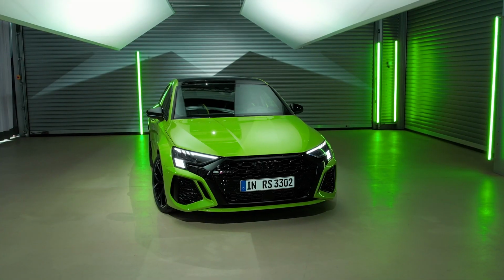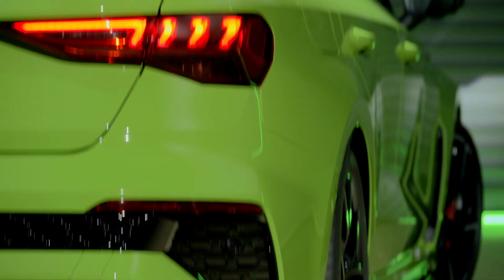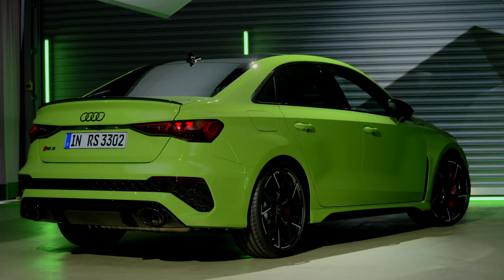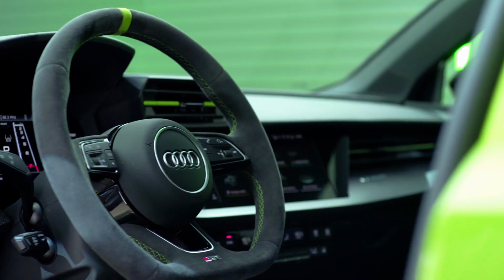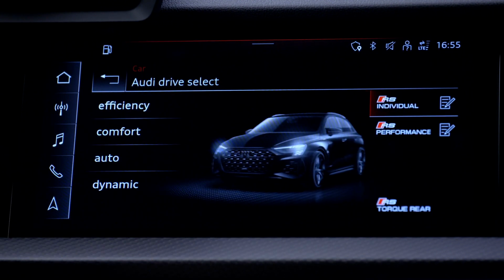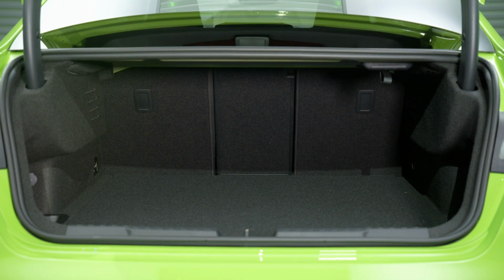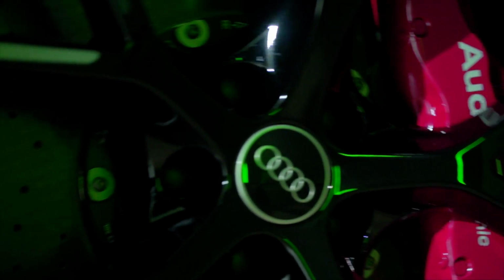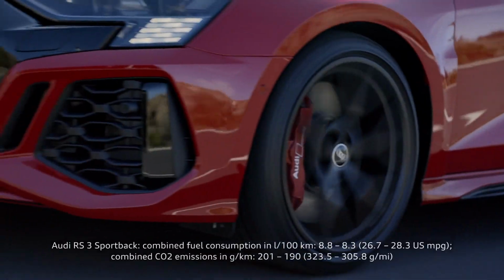NEW 2022 Audi RS3 Sedan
More information on the new 2022 Audi RS3 Sedan:
From 0 to 100 km/h in 3.8 seconds, up to 290 km/h top speed, RS Torque Splitter, semi slicks, and specific RS driving modes – the new Audi RS 3 offers driving dynamics of the highest caliber and the best numbers in its segment. Equipped with a 294 kW (400 PS) five-cylinder, the high-performance engine delivers rapid acceleration with a highly intoxicating sound. The power unit now delivers 500 Nm of torque and responds even faster. Visually, the RS 3 demonstrates its sporty DNA with a widened body, RS sports exhaust system, and cockpit displays like those found in race cars.

The engine's maximum power of 294 kW (400 PS) is available earlier than before at 5,600 rpm and extends over a broad plateau to 7,000 rpm. A new engine control unit also increases the speed at which all of the drive components communicate with each other.

A seven-speed dual-clutch transmission is what puts the power of the five-cylinder engine to the pavement – with short shifting times and a sportier gear ratio spread. The engine’s unique 1‑2‑4‑5-3 ignition sequence and the incomparable sound that comes with it make the driving experience that much more exhilarating. For the first time, the exhaust system features a fully variable flap control system that supports intermediate positions, thus broadening the sound characteristics even further. It can be adjusted via the driving dynamics system Audi drive select. In the Dynamic and RS Performance modes, for example, the flaps open much earlier – the emotional elements of the sound are even more pronounced. In addition, the unmistakable sound of the five-cylinder engine is further enhanced by the optional RS sports exhaust system.

The RS 3 comes standard-equipped with larger and newly developed six-piston steel brakes to keep the power of the five-cylinder engine in check. A ceramic brake system measuring 380 by 38 mm is optionally available on the front axle with a pedal characteristic curve specially adapted to the brake booster. The high-performance brake system weighs another ten kilograms less than the steel brake. Its internally ventilated and drilled discs measure 375 by 36 mm at the front and 310 by 22 mm at the rear. This makes them larger and more stable than in the previous model. Air control elements improve the brakes’ cooling time by 20 percent. This more quickly reduces peak temperatures during hard braking while pedal feel remains the same. In addition, it also reduces brake pad wear, which are 15 percent larger and copper-free. Those who opt for the ceramic brakes can choose between gray, red, or blue brake calipers. Those who prefer the steel version can order red calipers instead of the black ones.
The Audi RS 3 represents the epitome of unadulterated driving dynamics. This is Audi’s first vehicle to feature the RS Torque Splitter, which distributes drive torque between the rear wheels in a fully variable manner. Due to the difference in propulsive forces, the car turns into the curve even better and follows the steering angle more precisely. This results in less understeer, earlier and faster acceleration when exiting corners, and particularly precise and agile handling – for added safety and faster lap times on the racetrack.